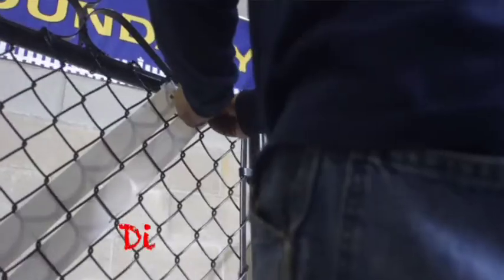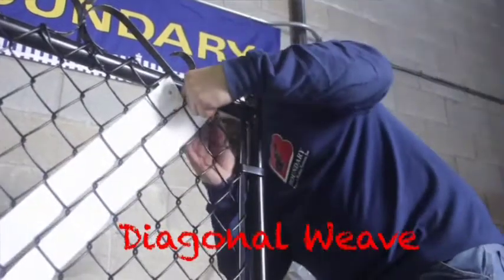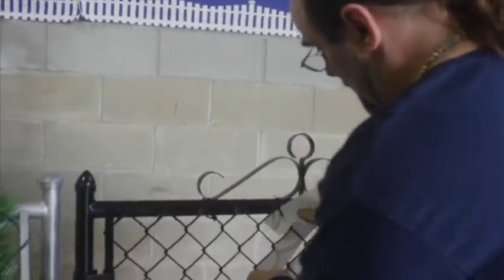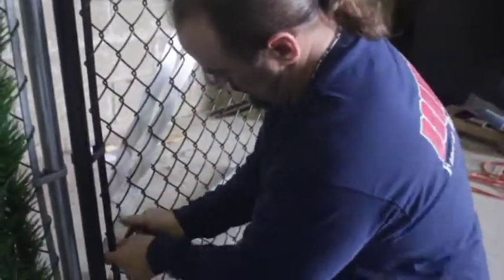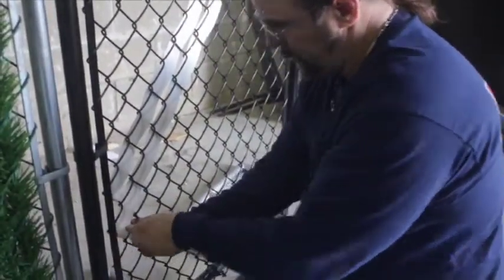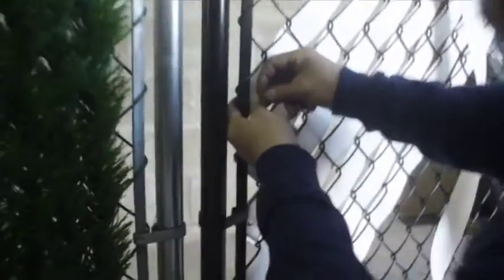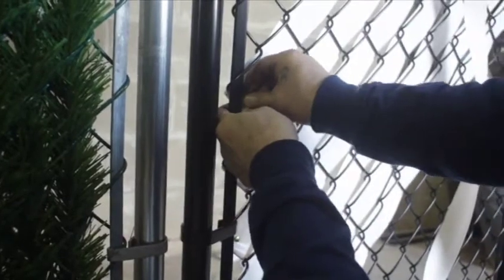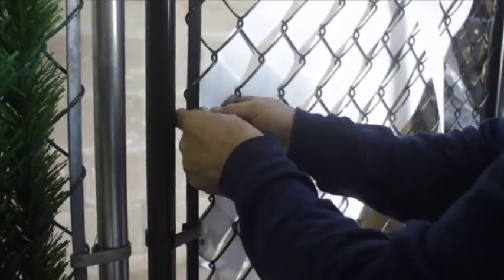Boundary Aluminum Fence Installation